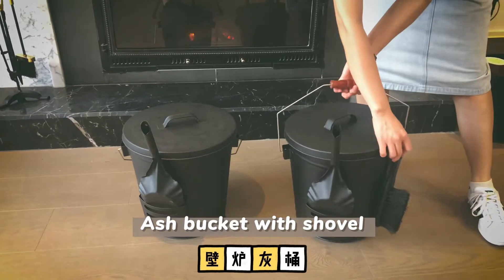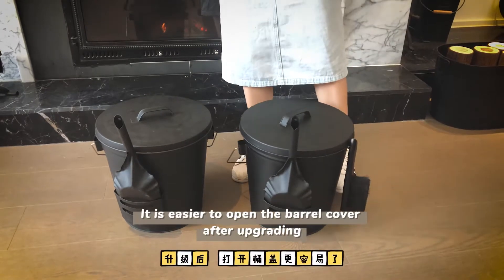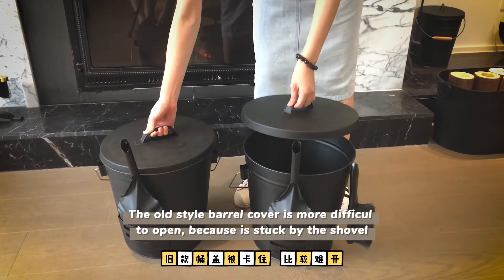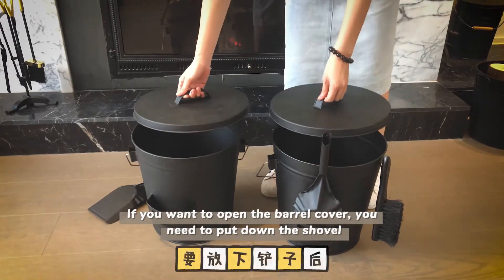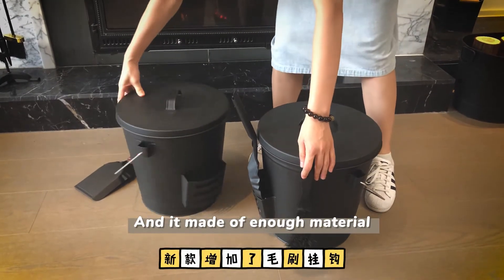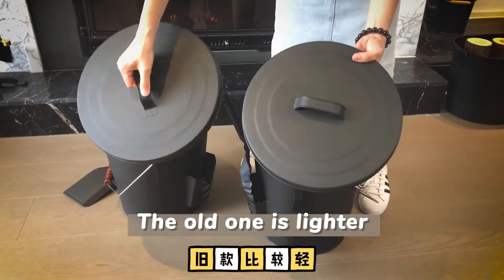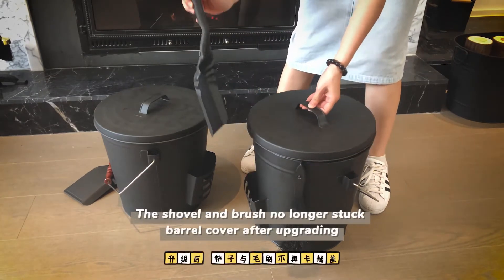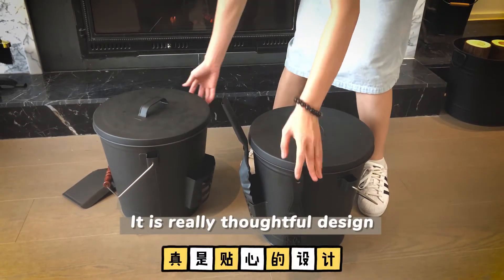Ash bucket with shovel upgraded contrast | Black powder coated metal ash bucket for fireplace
Grandjetfame devotes to improving metalware in the market, and we try to give you a shock on what you have already had at home when seeing that better metal ash bucket. We factory offer best services and product. Welcome to cooperate with us in the list of metal products of home&garden, especially the farmhouse shabby chic vintage style. Metal buckets, planters, candle holders, containers, etc, are all in our filed. We have already done well in this business since 1993.